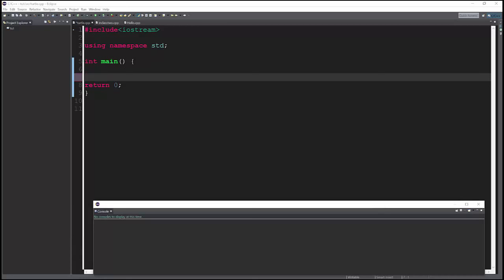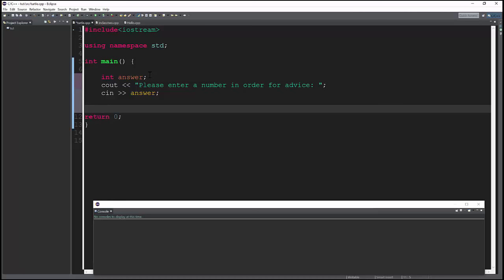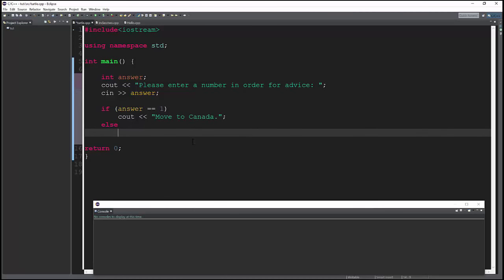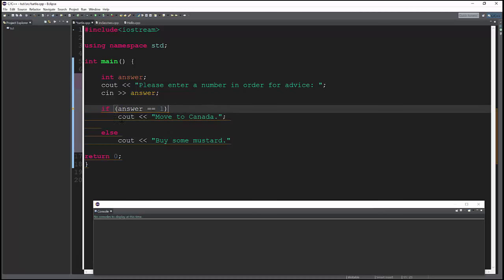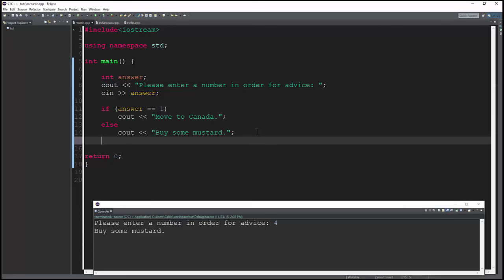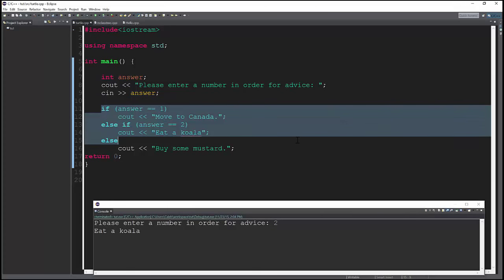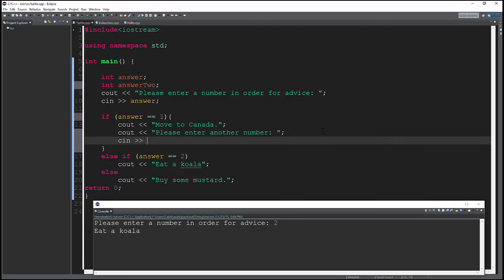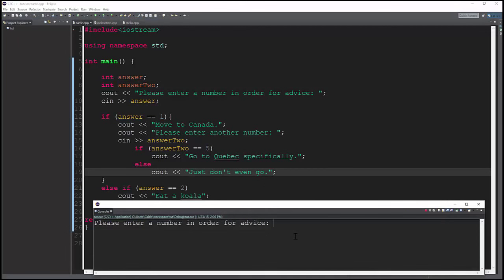Smikket's C++ Tutorial - 10 if..else, else if